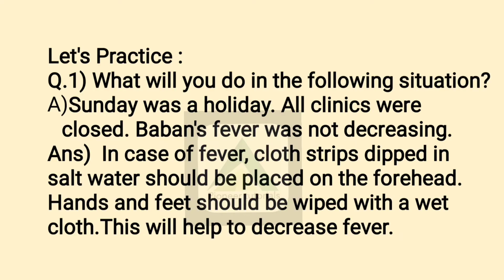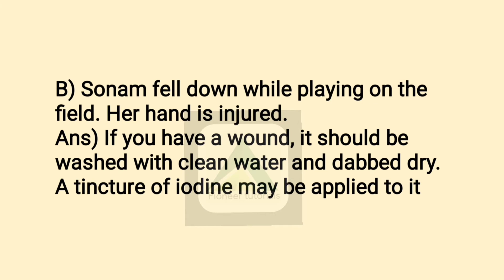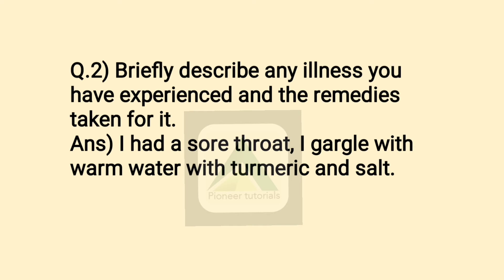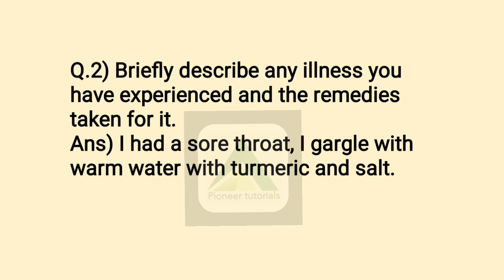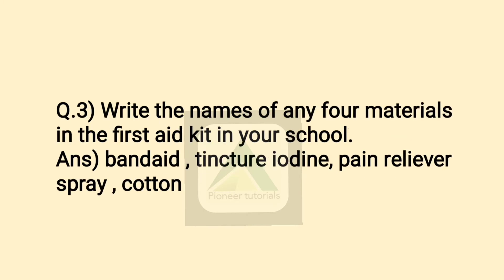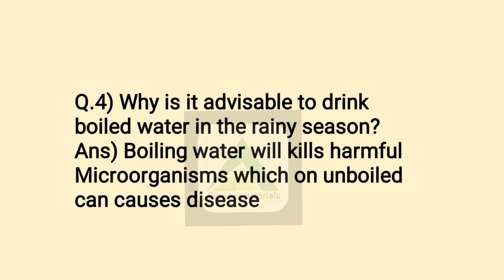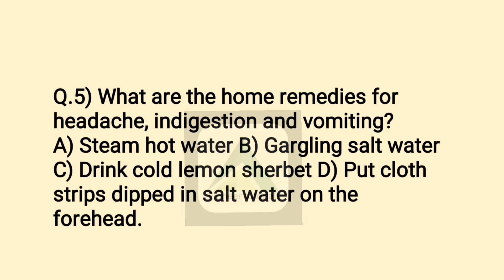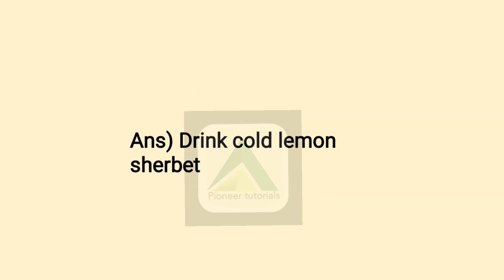Bridge course || Std 5 || Environmental studies 1 || Activity no 12 @pioneertutorials1717 Nitin sir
Bridge course ||

Std 5 ||

Environmental studies 1 ||

  ‎@Pioneer Tutorials

  Nitin sir